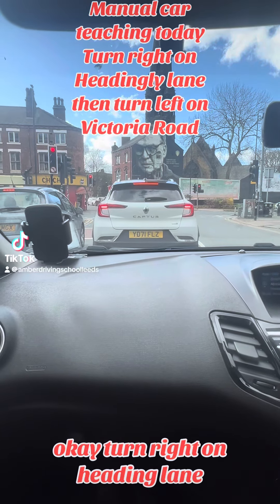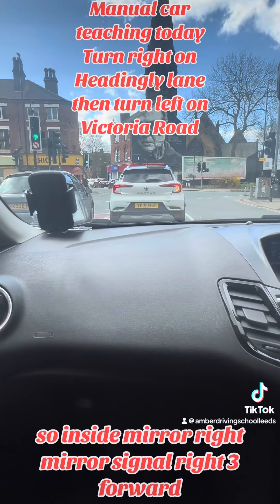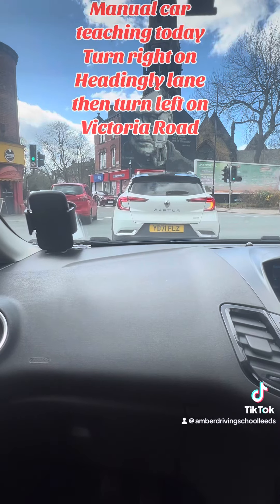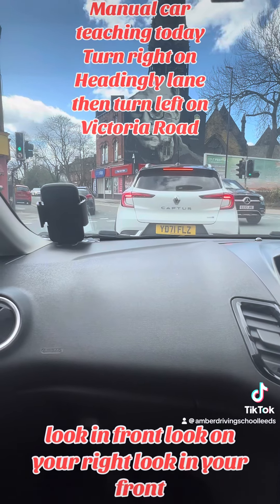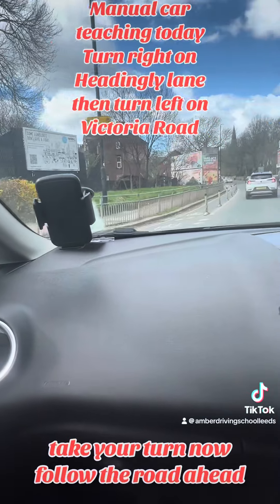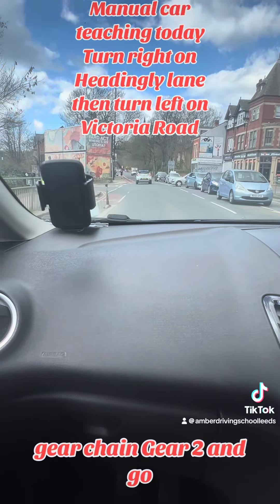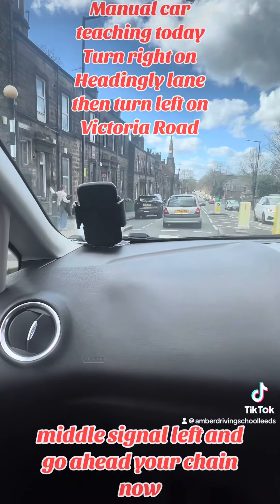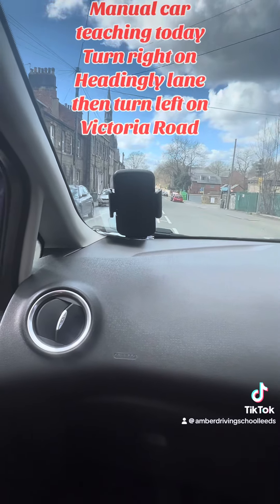Turning right on Headingly lane then left on Victoria Road Manual car teaching today